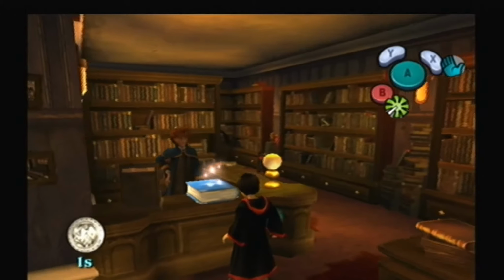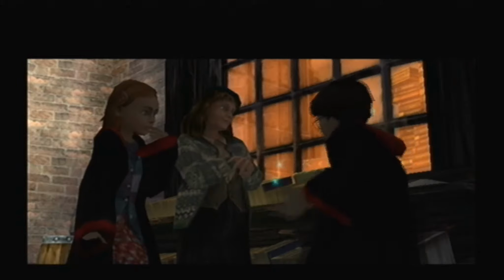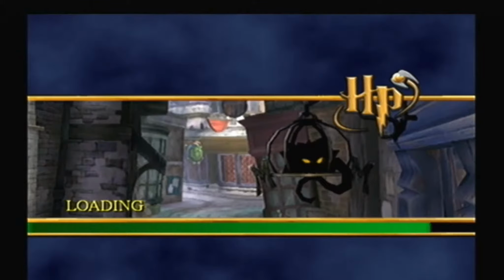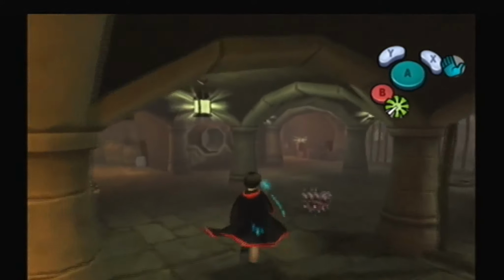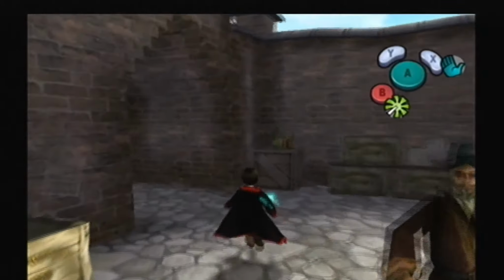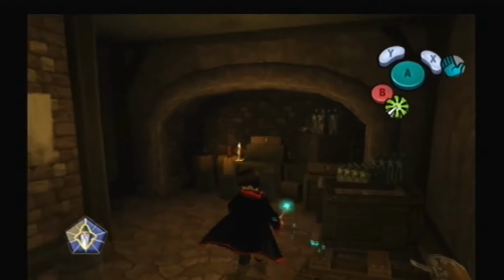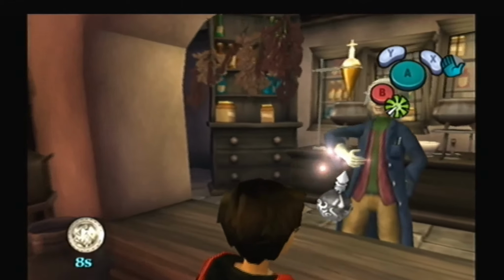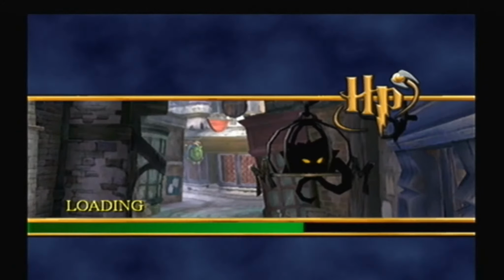Harry Potter and the Chamber of Secrets Walkthorugh[part2] Live commentary (Gamecube)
Here is part 2 of the walkthorugh, enjoy!